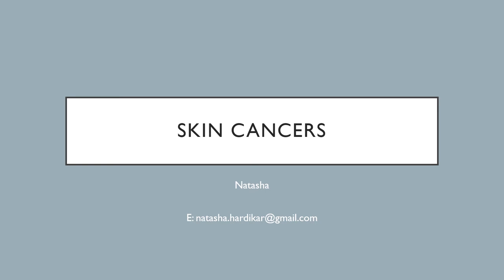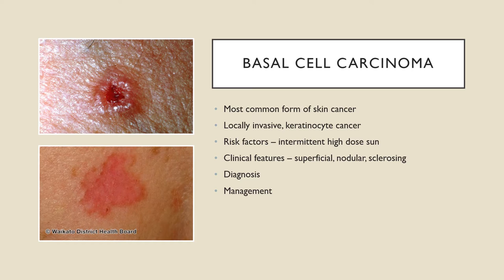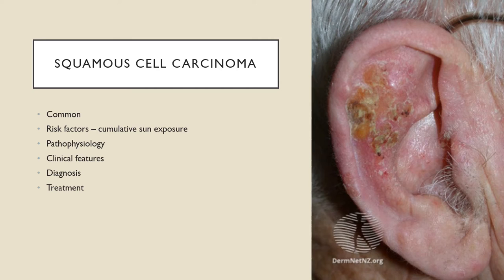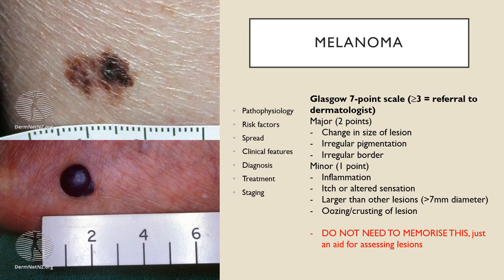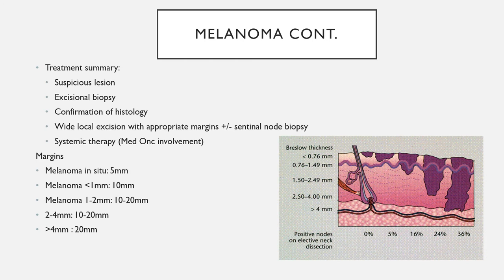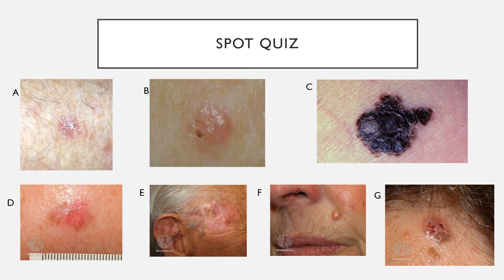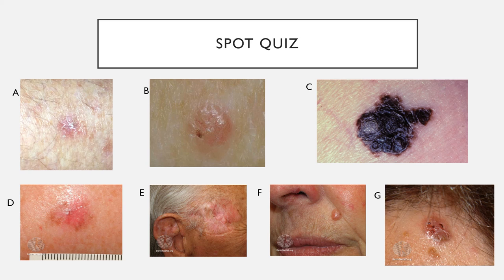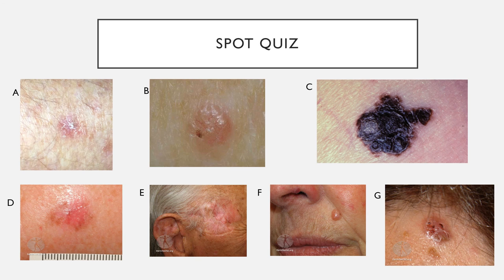Skin Cancer - Dr Natasha Hardikar - NMSS/RMOA Lecture Series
With thanks to Dr Natasha Hardikar, Dr Tim Kwan and the Nepean Hospital RMOA.